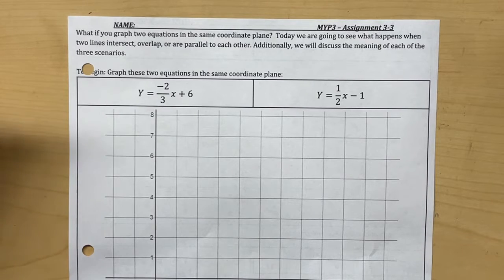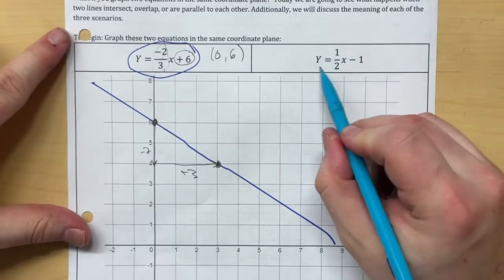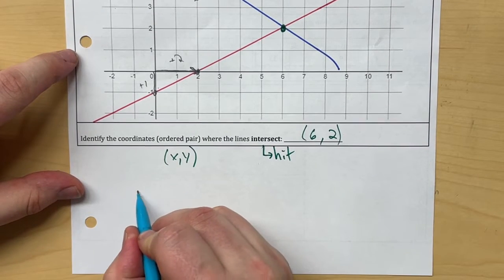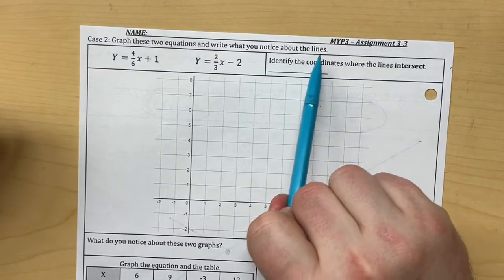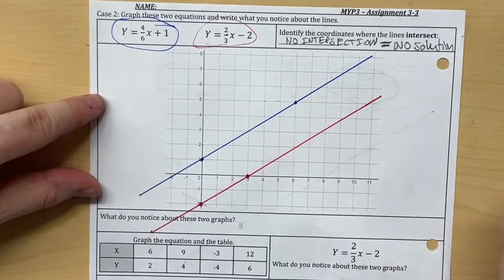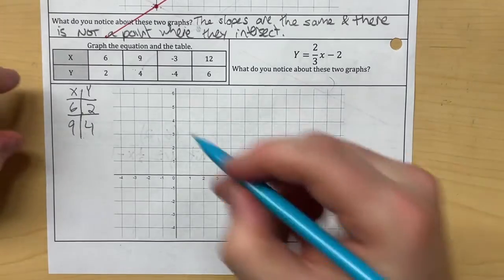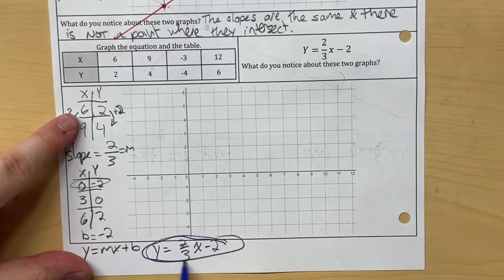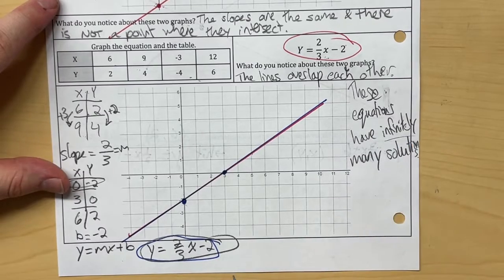MYP3 - Assignment 3-3